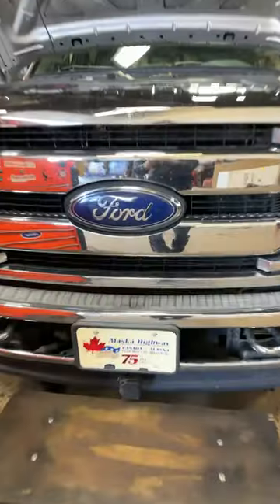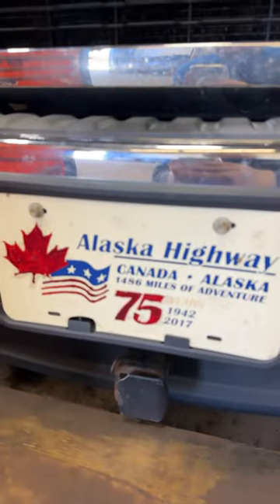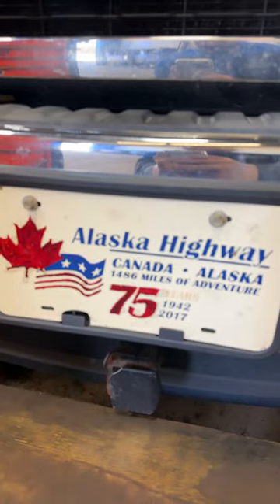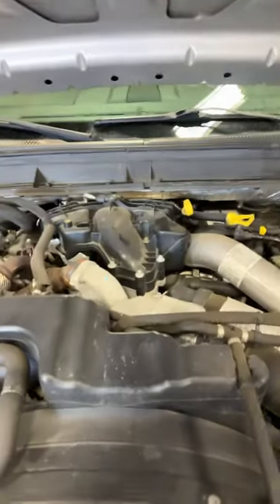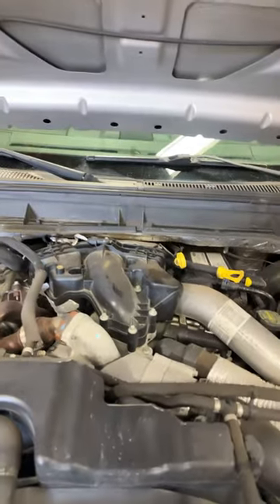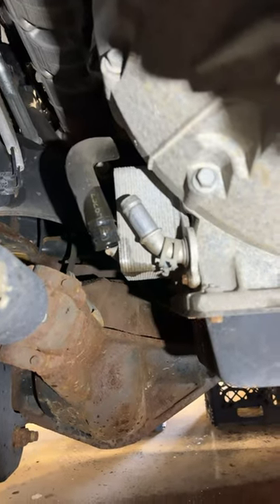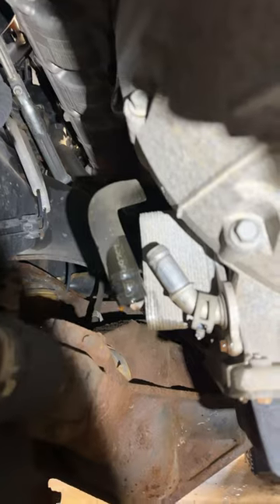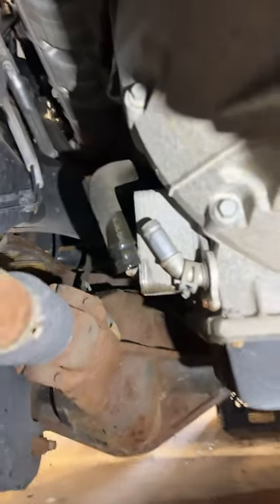6.7 SECRET- Drain ALL of your coolant HERE!!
Make sure you DRAIN YOUR ENGINE BLOCK TOO!